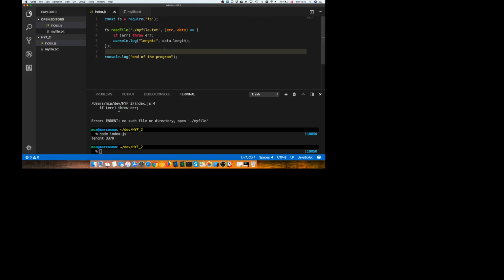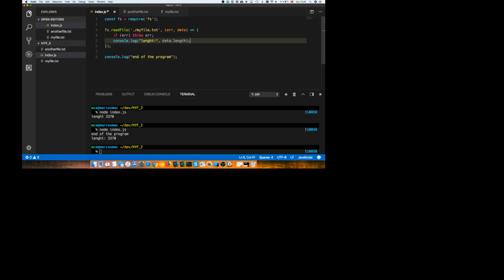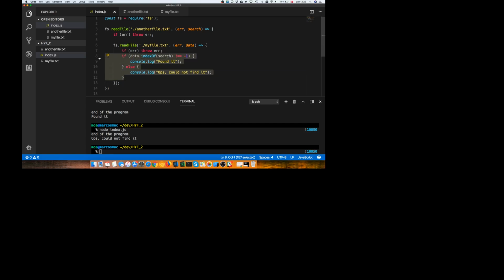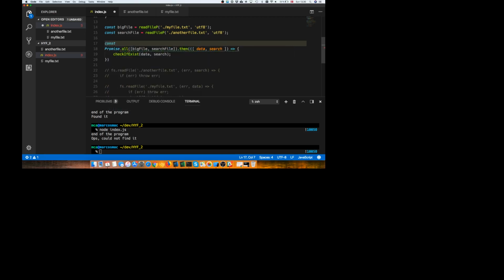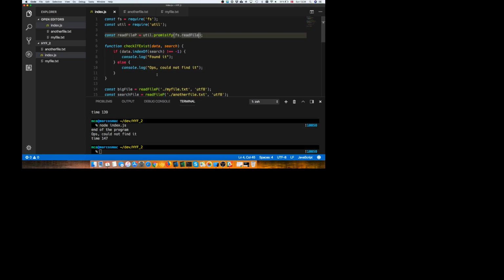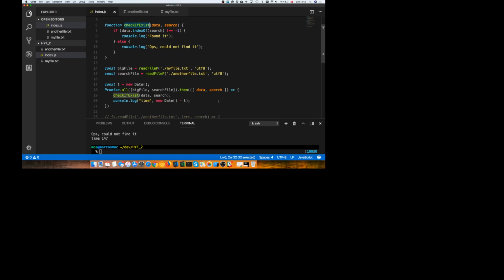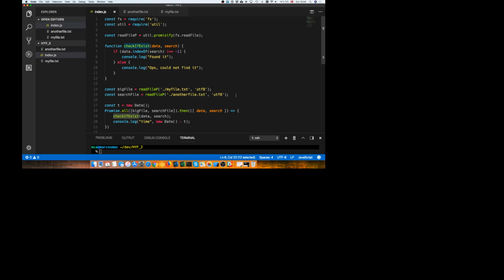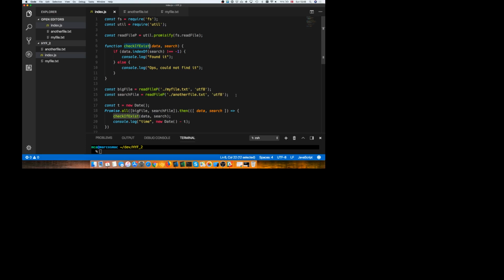Class04 - NODEjs - week 1 pt 2